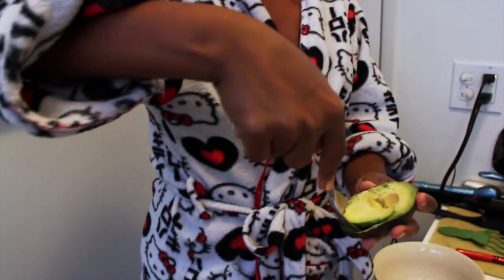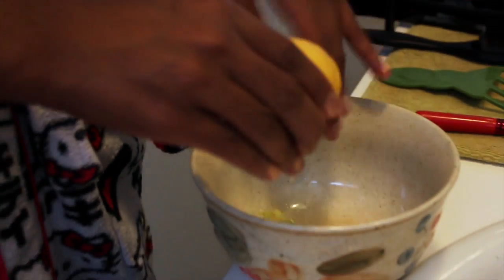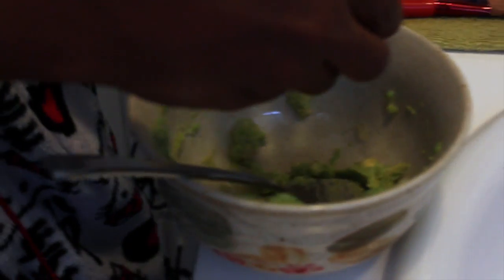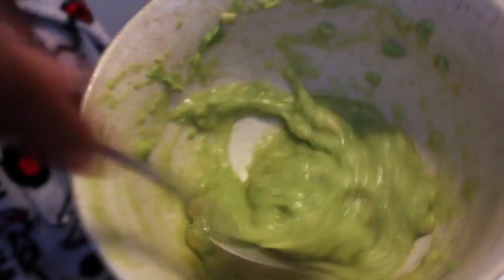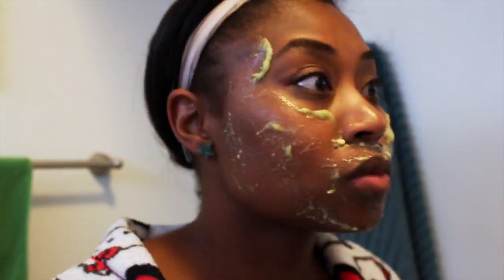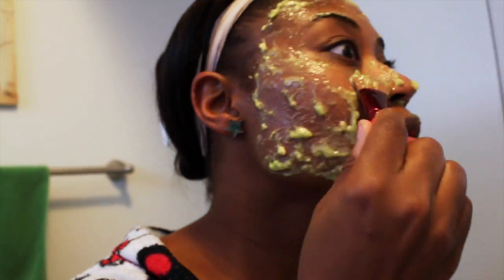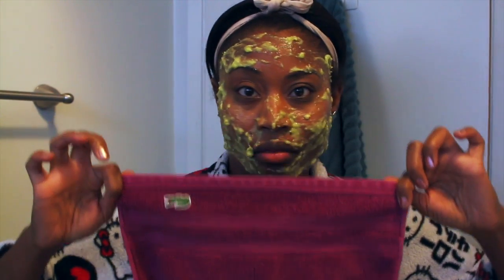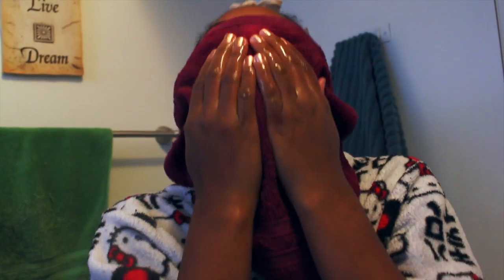AVOCADOS ARE FUN! (FAB FINDS FRIDAY WITH TIFFANY)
Happy Friday, Ya'll!!

This week I found an AMAZING natural avocado mask to make your skin nice and soft! You absolutely HAVE to try it!! All you need is, Half of an avocado, Half of a lemon, and egg whites.
The ingredients in this avocado mask helps with the pores, softening and tightening the skin, and for anyone who may have acne or blemishes, DO THIS!! Less than 50 SUBS away from an awesome thank you video from you to me! :) Until next time, Love Ya'll. XO